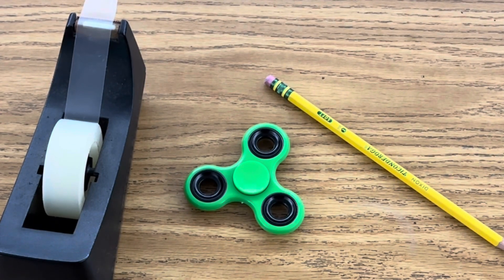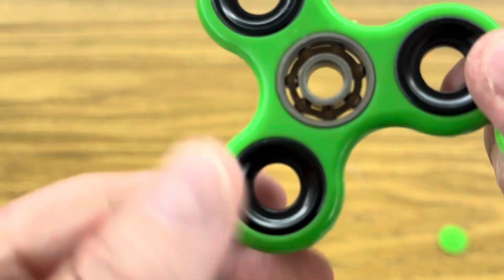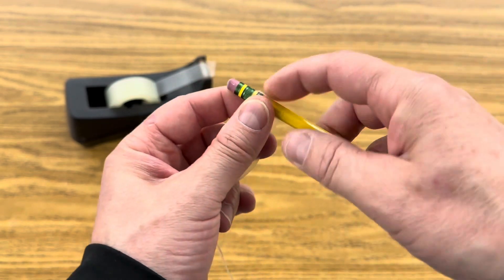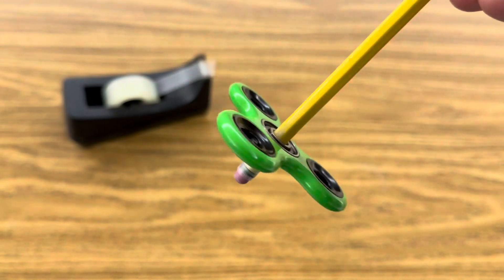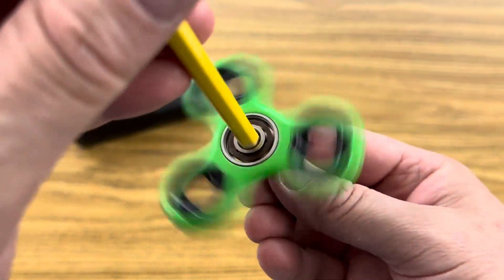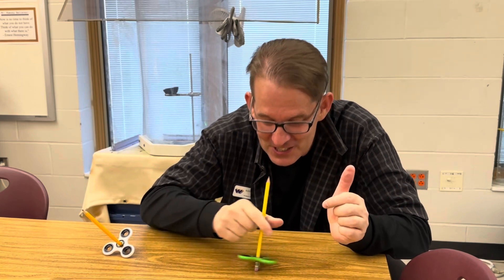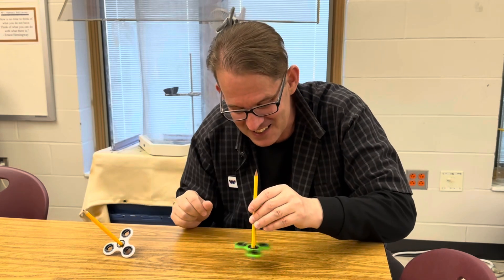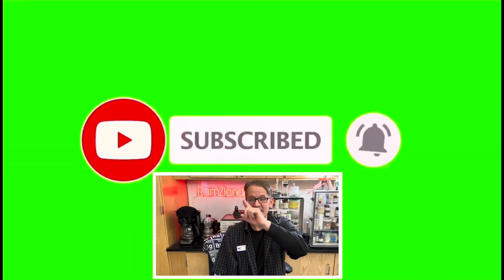Build a Pencil Gyroscope in RamZland!✏️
Keith Ramsey explains how to make a pencil gyroscope with a fidget spinner.